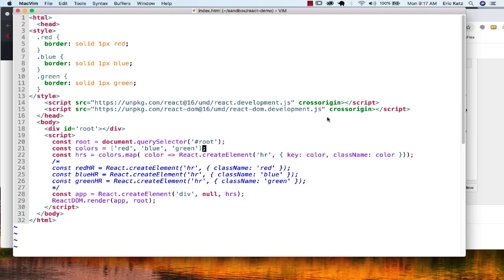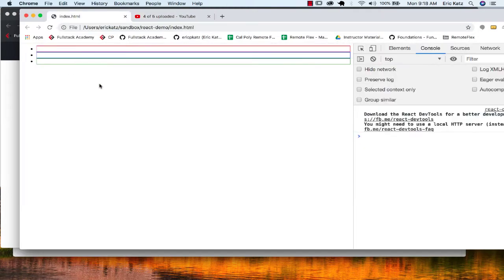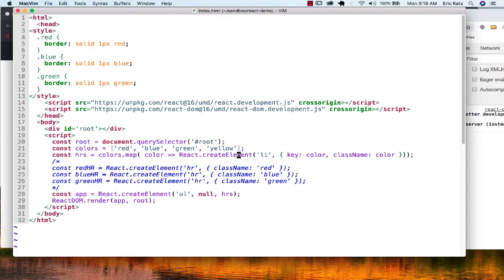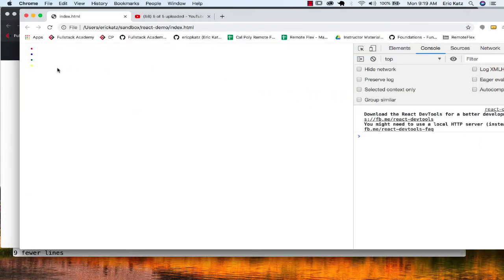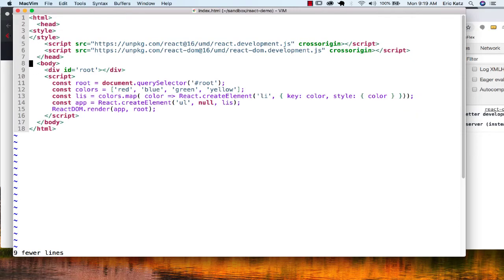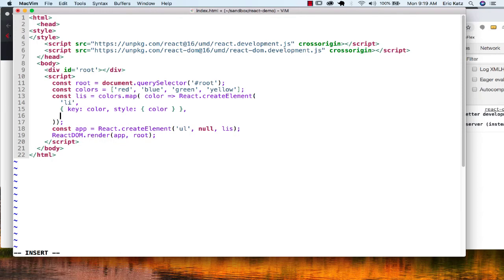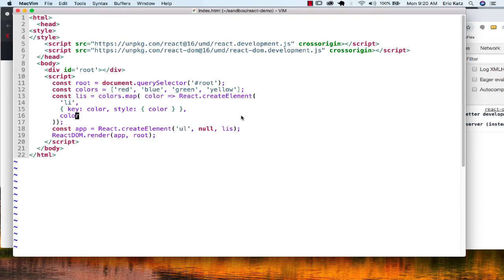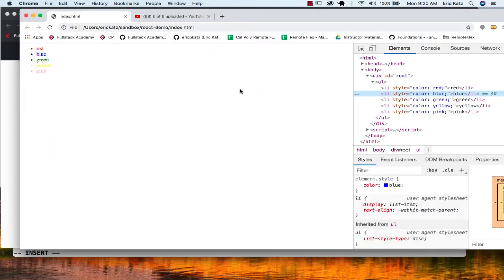React 6 - Using style in props